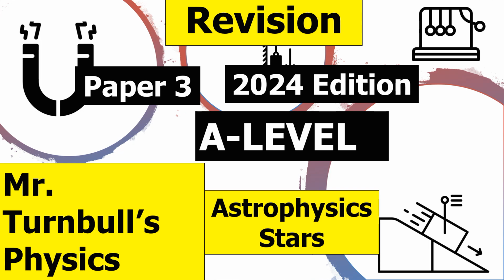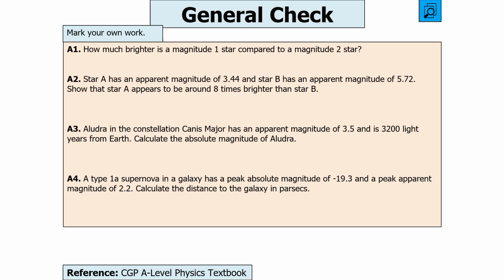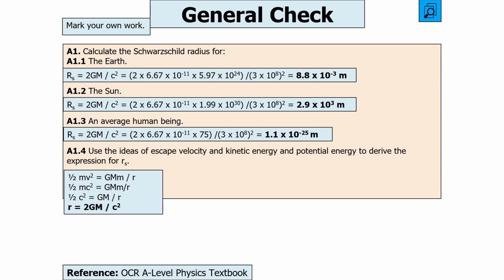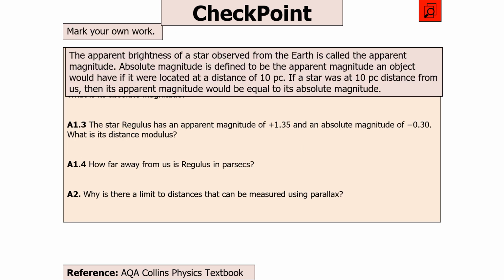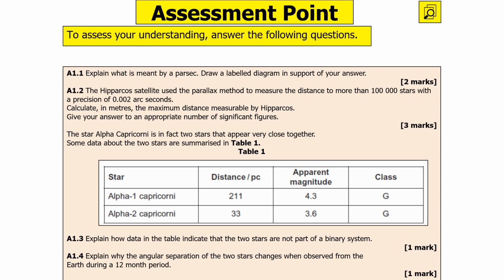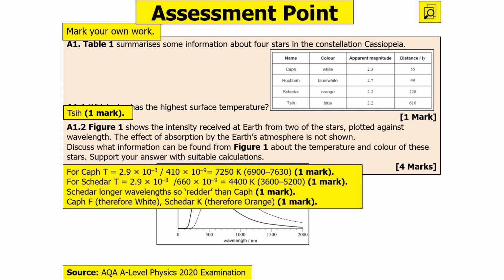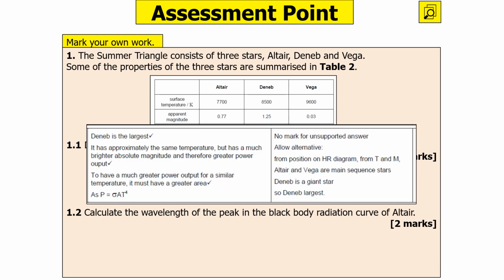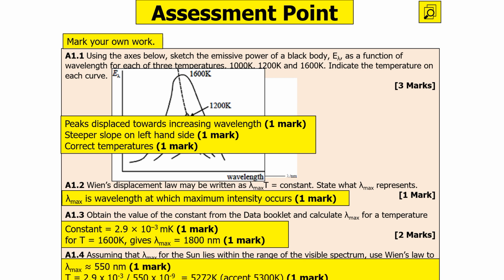A Level Physics Paper 3 (Astrophysics) Revision Session: Stars Questions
This is a revision session on the topic of Stars found in the Astrophysics section.

This is suitable for students studying AQA A-Level Physics.